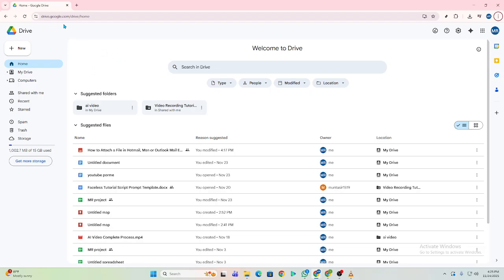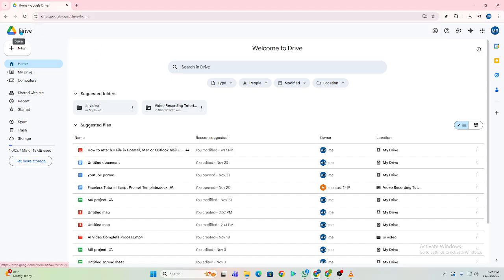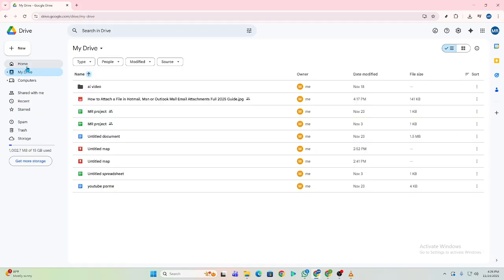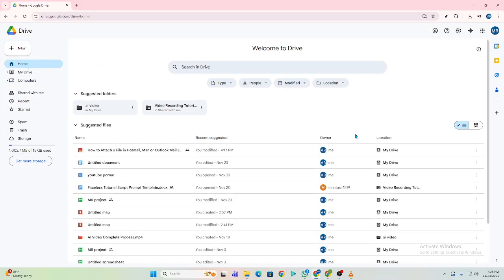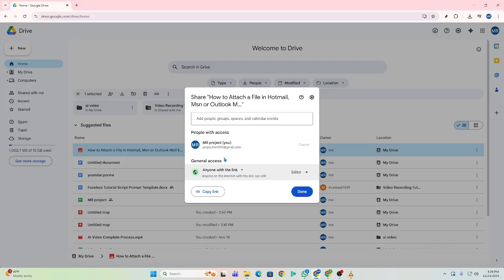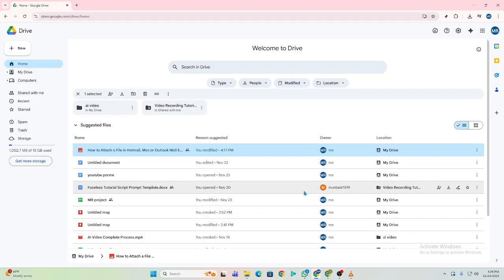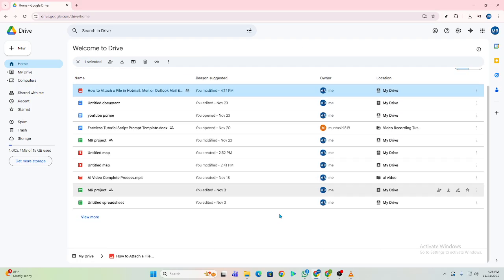How to Fix You Need Access in Google Drive Full 2026 Guide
In this video, How to Fix You Need Access in Google Drive Full 2026 Guide, I’ll walk you through simple steps to regain access to your files, folders, and shared documents quickly and safely. You’ll learn how to troubleshoot permission issues, request access properly, and prevent future “You Need Access” errors in Google Drive. This guide covers everything from desktop to mobile, so whether you’re using Google Drive on your computer or phone, you’ll be able to fix access problems in minutes.